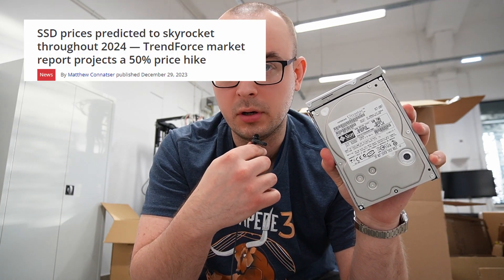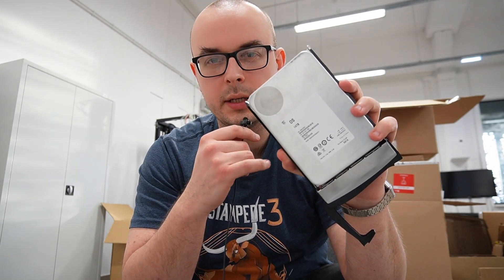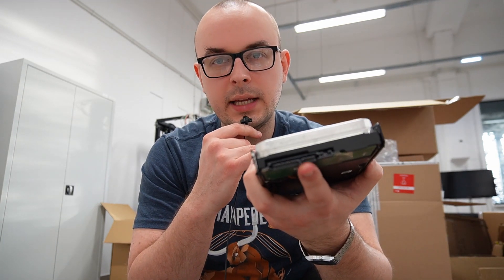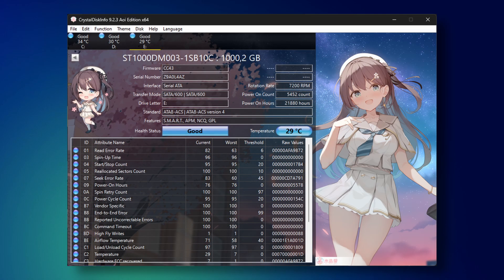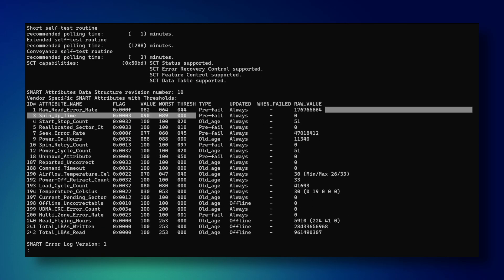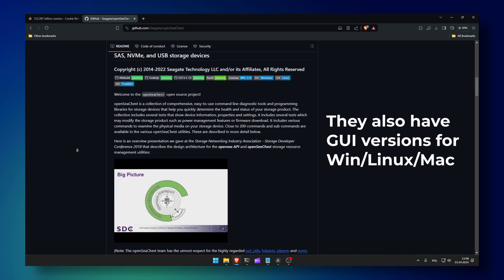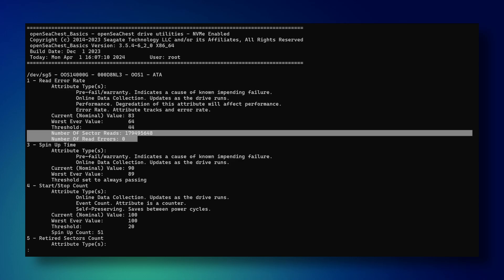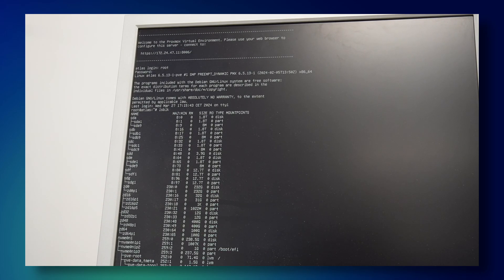I bought used HDD's AND THEY'RE GOOD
I finally put my money where my mouth is and bought some used Segate HDD's. The price was superb, since it was basically 3x cheaper than new ones! I couldn't pass that occasion for 14TB of free real estate.

00:00 - Intro
00:46 - Disks
01:44 - SMART diagnosis
03:13 - back to the lab